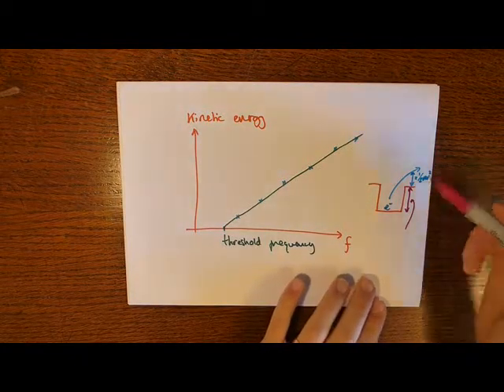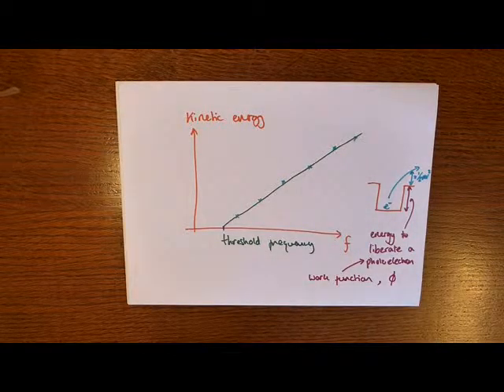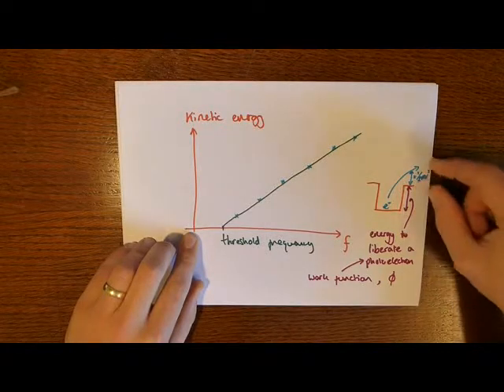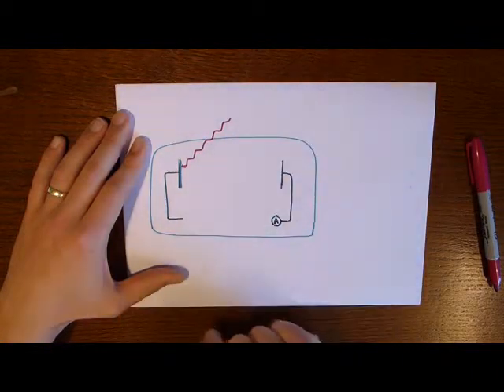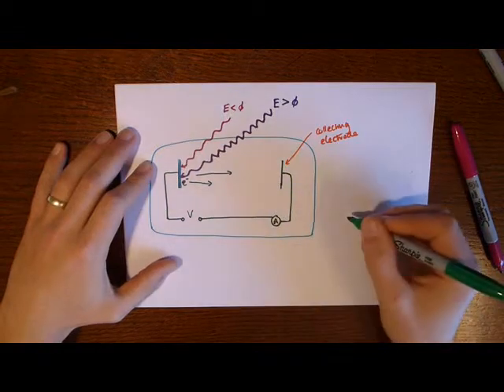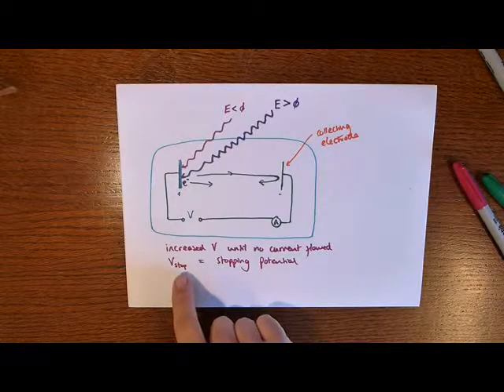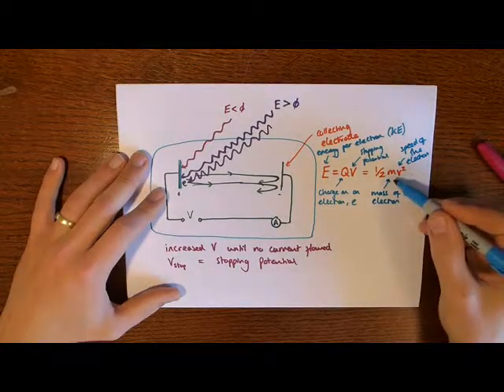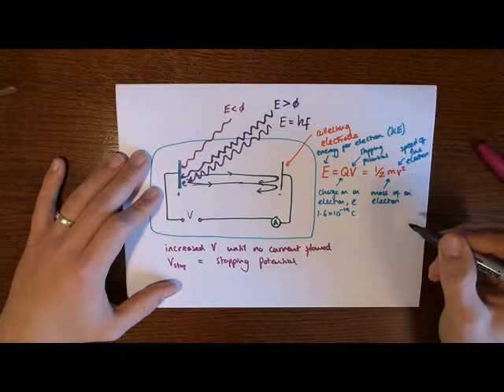Photoelectric Effect Part 2 Video